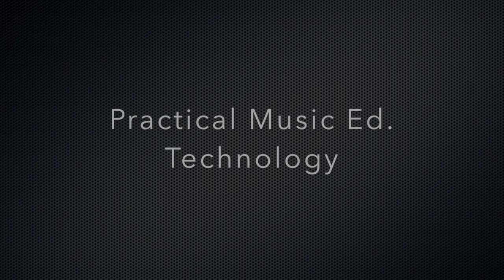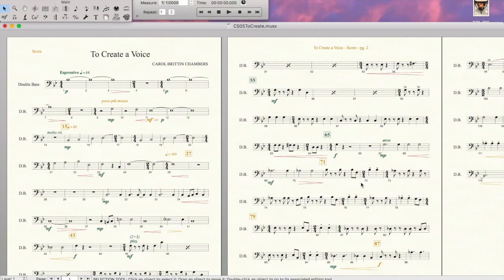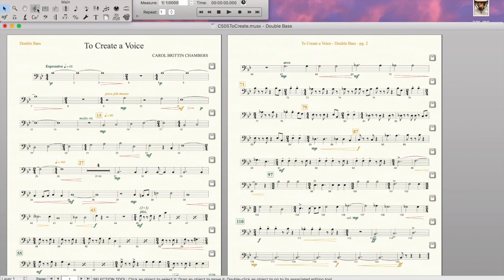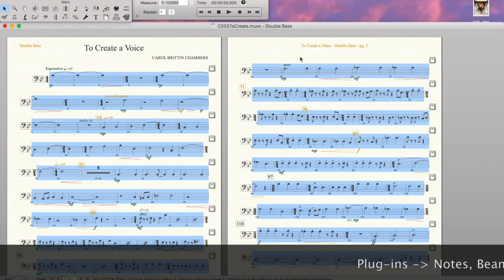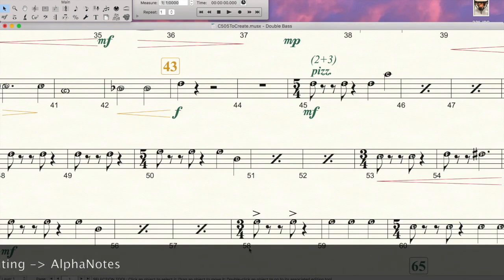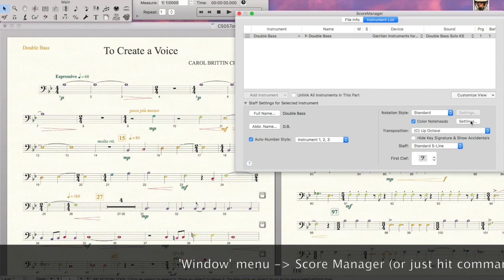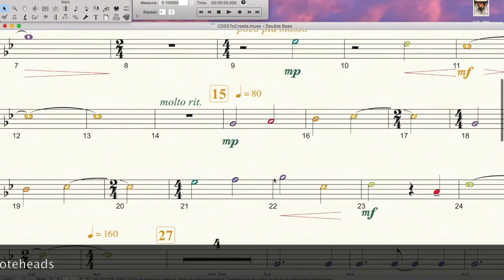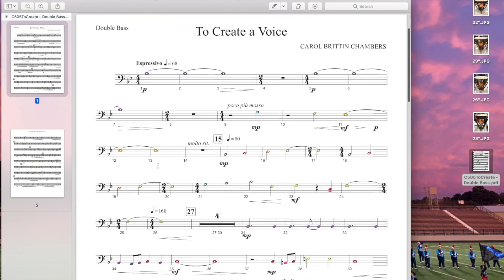Finale: Alternate Notations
Learning how to provide accomodations and differentiation with alternate/enhanced notation.